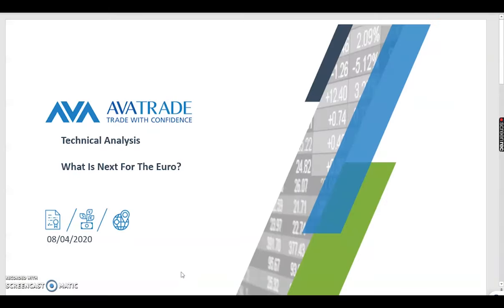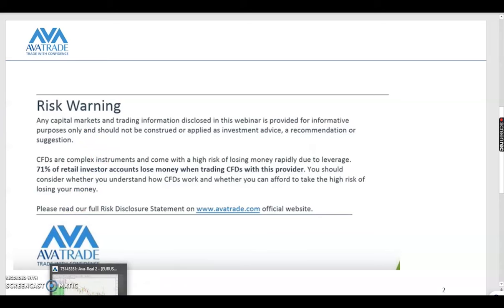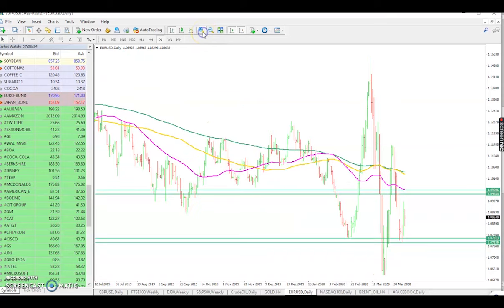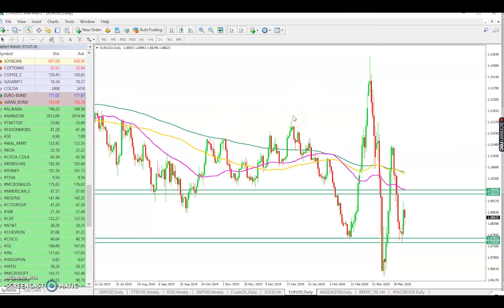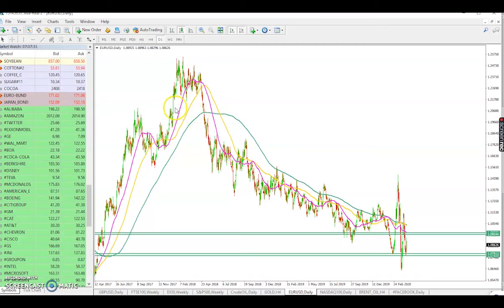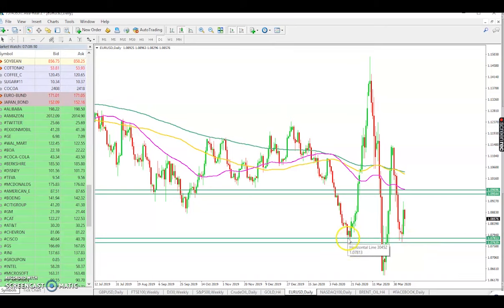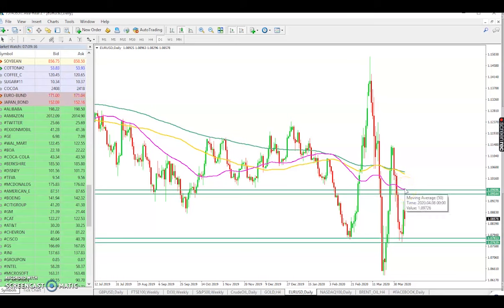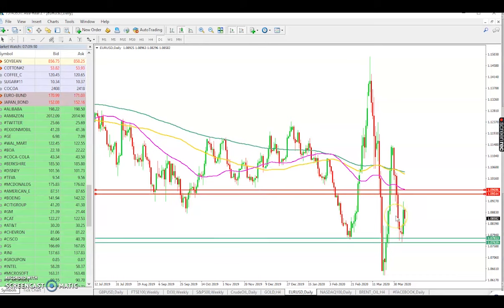08.04.2020 | The Euro-Dollar Pair: What Is Next For The Pair?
The Euro-dollar pair trading below its important moving averages and AvaTrade's Chief Market Analyst, Naeem Alsam, looks at important levels.